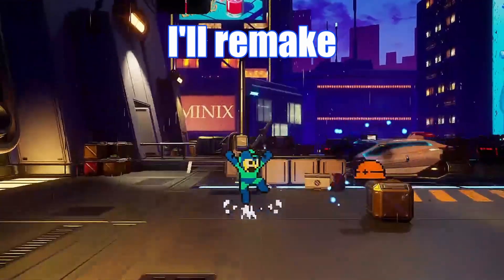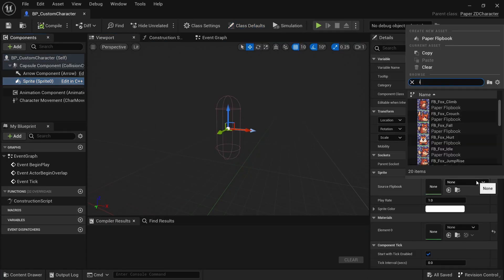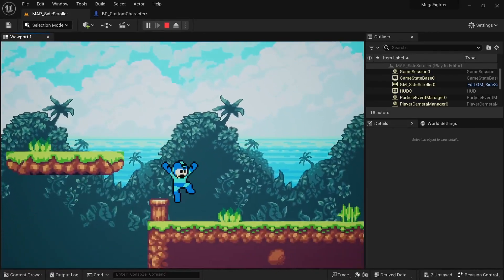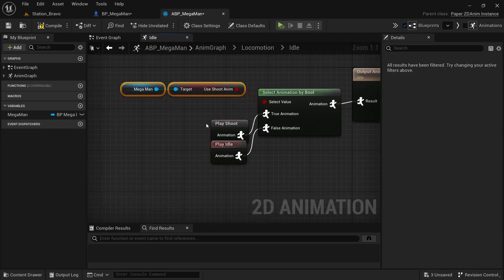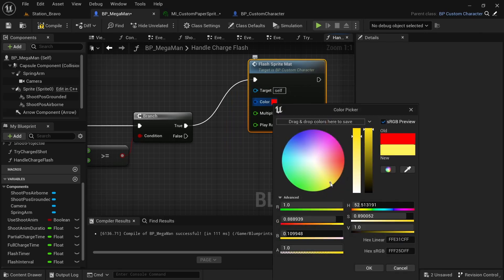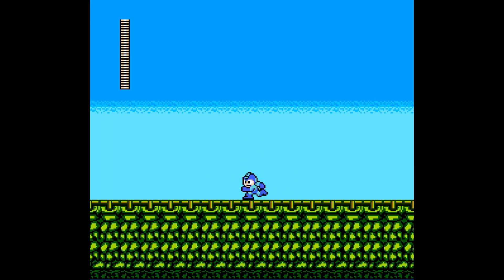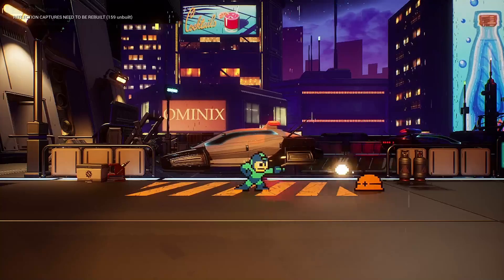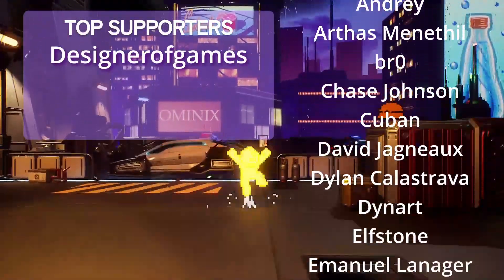I tried remaking Mega Man in Unreal Engine 5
Get my course on how to make a Mega Man Clone in Unreal Engine:

I took on a new hobby of drawing mega man sprites and in this devlog series I'll create a game in which I make Mega Man face off against various street fighter characters as bosses similarly to Street Fighter X Mega Man